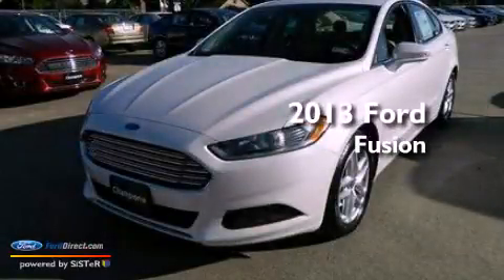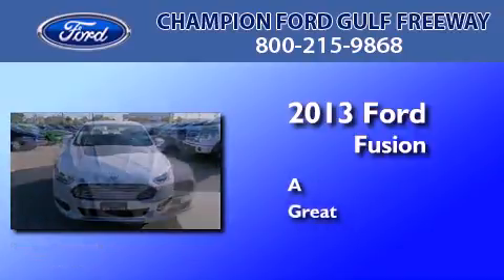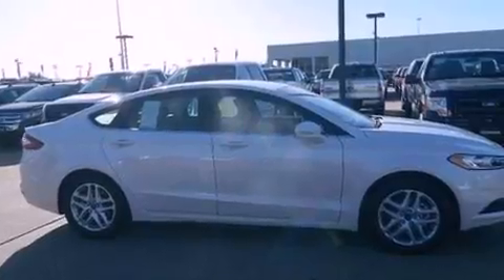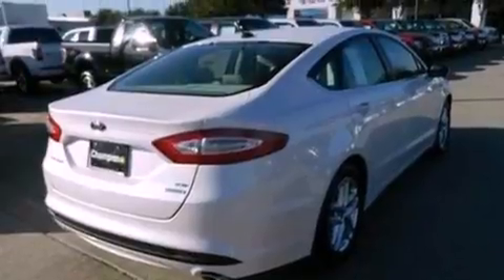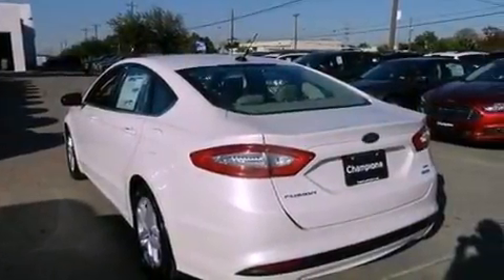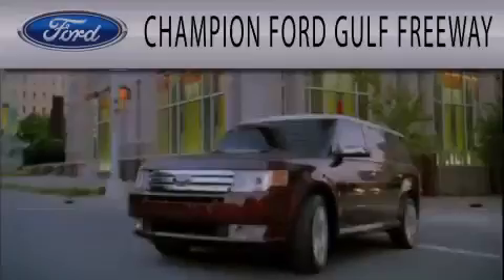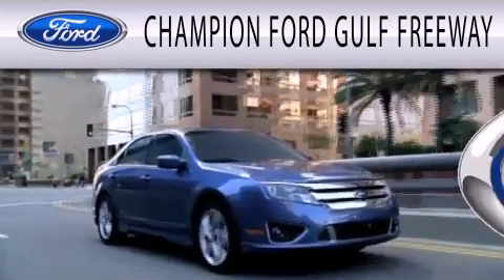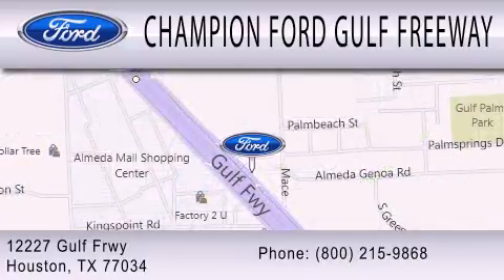2013 FORD FUSION Houston TX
Year : 2013
 Make : FORD
 Model : FUSION
 Engine : 1.6L I4 16V GDI DOHC TURBO

 Exterior : WHITE PLATINUM METALLIC
 Miles : 5

 Stock : DR141554